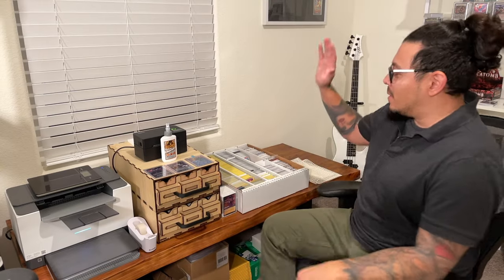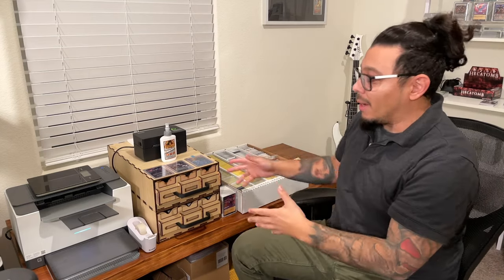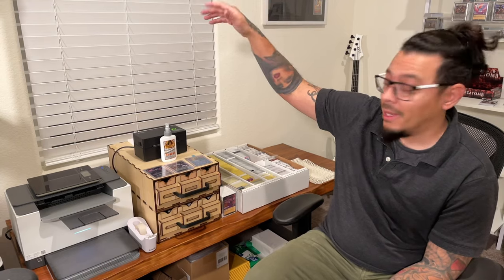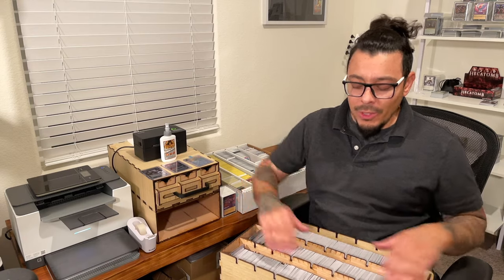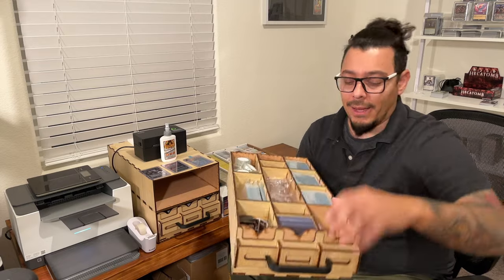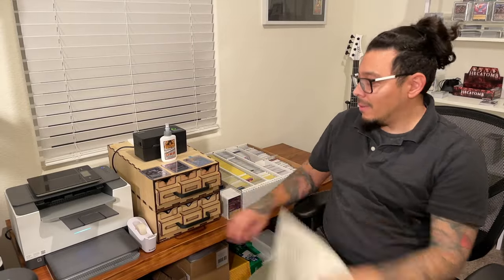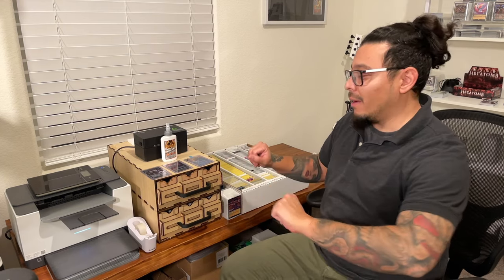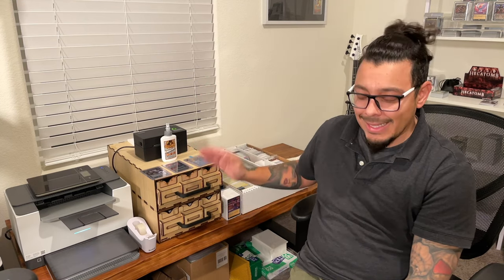MTech Cave Wooden Card Box Review - Ditch The Cardboard Boxes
Welcome back to the Bear NecessiTCG, a place where we talk everything TCG (Trading Card Games). Today we will be reviewing the MTech Cave 3 drawer card box. Ditch the cardboard and go full wood!

Supplies:
Gorilla Wood Glue
Rug Pad Gripper
Woodworking Clamp

AGS (Automated Grading Systems) - Get your cards graded today! Use code "Free1" to get your first submission for free!

Card Collecting Essentials:
Card Binder
Penny Sleeves
Top Loaders

Channel Setup:
Capture Card
Face Camera
Card Camera
Backup Microphone
Audio Interface